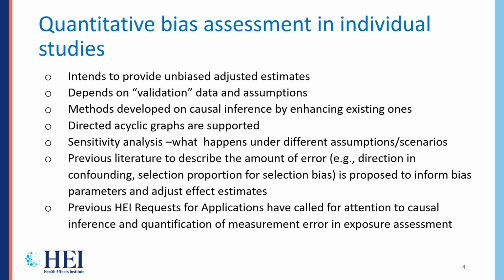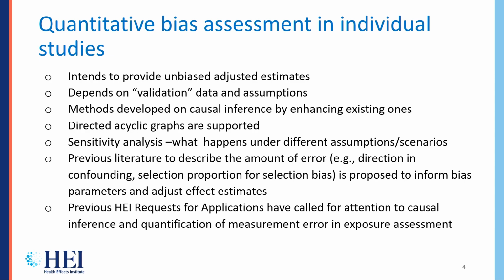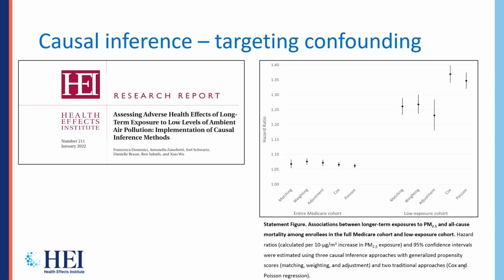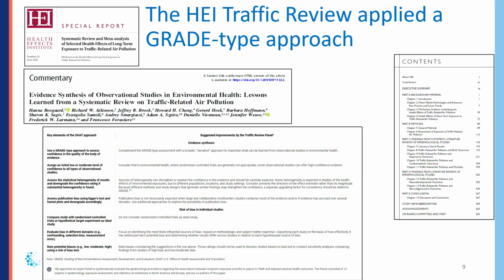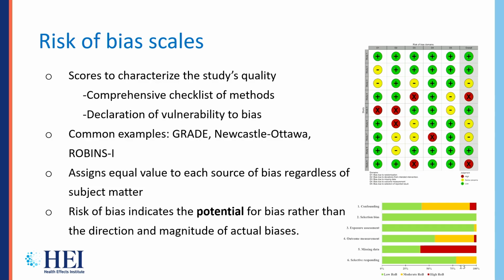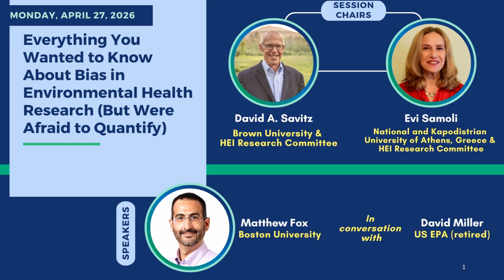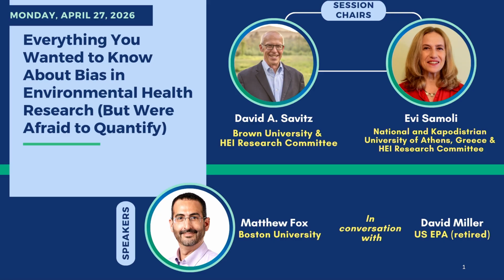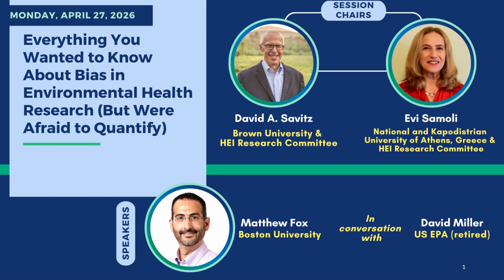Everything You Wanted to Know About Bias in Enviro. Health Research (But Were Afraid to Quantify)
The session "Everything You Wanted to Know About Bias in Environmental Health Research (But Were Afraid to Quantify)" was held at HEI's 2026 Annual Conference on April 27, 2026.

Session overview:
Session chairs: David A. Savitz, Brown University and HEI Research Committee & Evi Samoli, School of Medicine, National and Kapodistrian University of Athens, Greece and HEI Research Committee

Quantitative Bias Analysis (QBA) is any method that quantifies the impact of systematic biases in studies, providing estimates of the direction and magnitude of bias.  By answering “what would have been” had key biases been absent, QBA offers insights that extend beyond traditional confidence intervals and qualitative assessments. What are the pros and cons of QBA? How does it fit into evidence synthesis more broadly? What are the barriers that prevent the widespread use of QBA in environmental health research? Join us for a live discussion with the hosts of the popular science podcast, SERious EPI, or listen from your favorite podcast app.